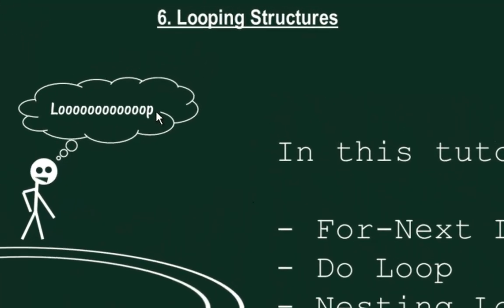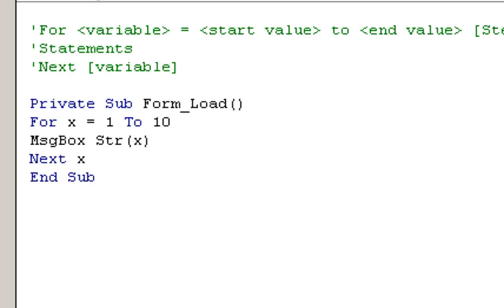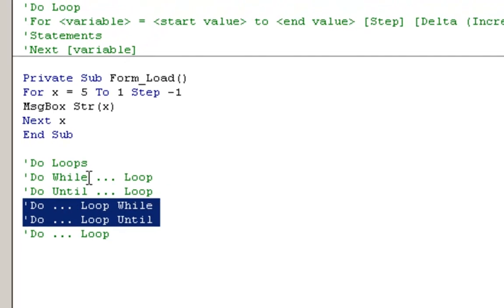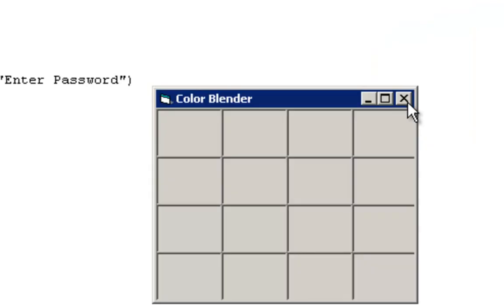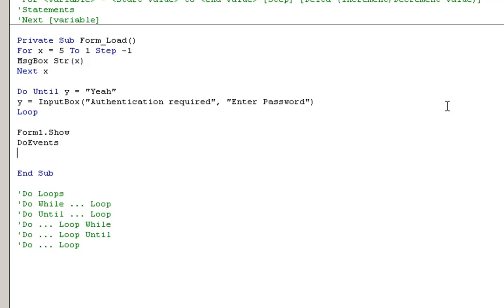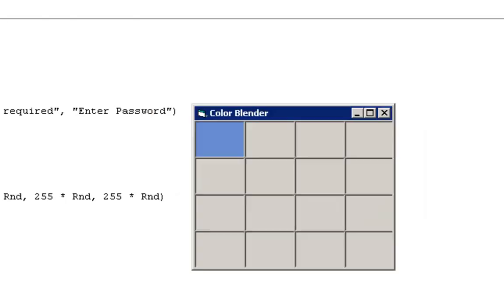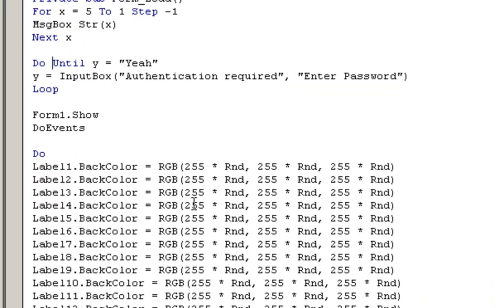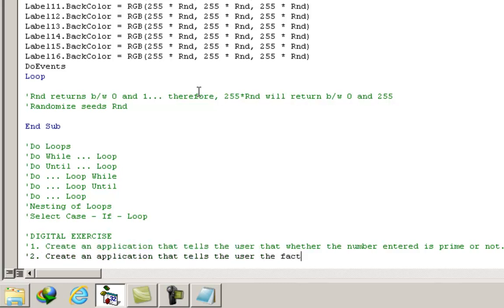Tutorial 6 - Looping Structures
Explained the important looping structures and their applications... Created a sample program called Color Blender... Also explained the DoEvents, Rnd, Randomize and RGB keywords/functions...

For ... Next
Do ... Loop
Do ... Loop While
Do ... Loop Until

Digital Exercise - 1. Prime Number Tester and 2. Factorial Calculator